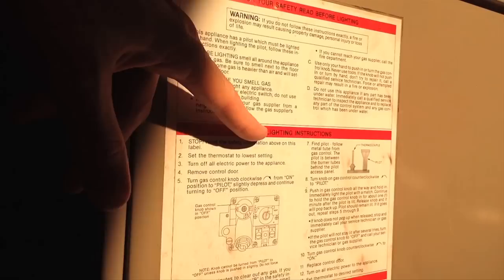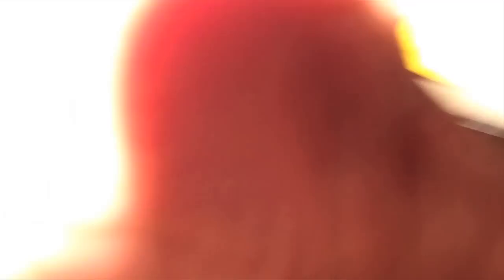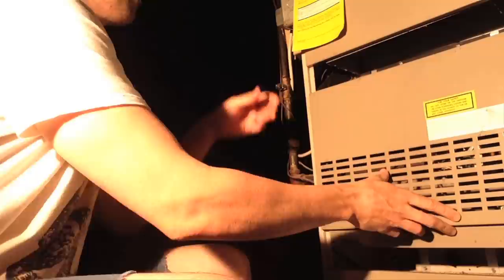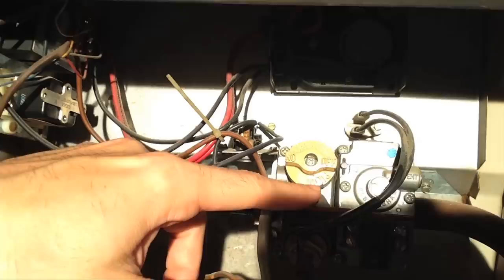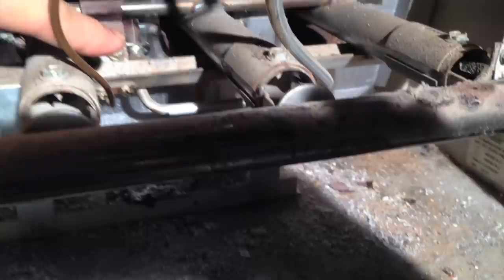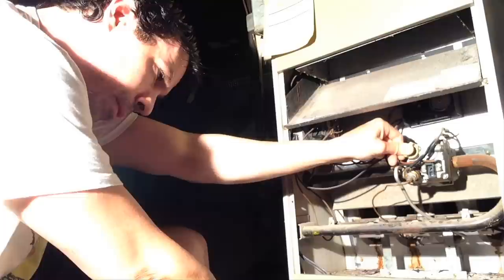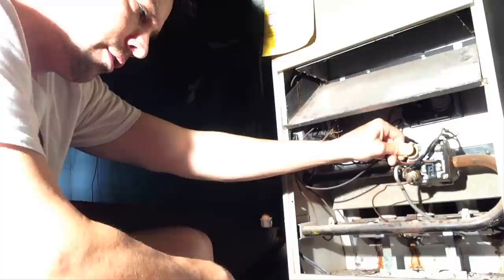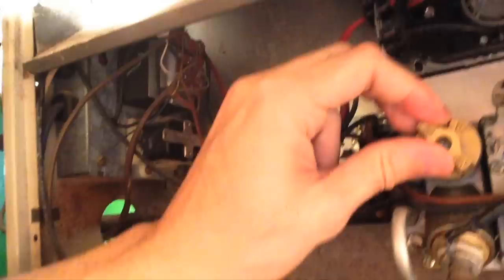How To Light Your Pilot Light (to your Furnace)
How to light the pilot light to your furnace.  Come fall time or any time your pilot light might go out, it is time to re-light your pilot light!

Please thoroughly read the instructions as to how to light your pilot that are listed right there on the unit.  Its easy to follow, and in the video here I will help show you how even better.